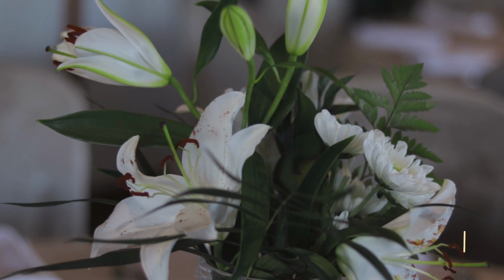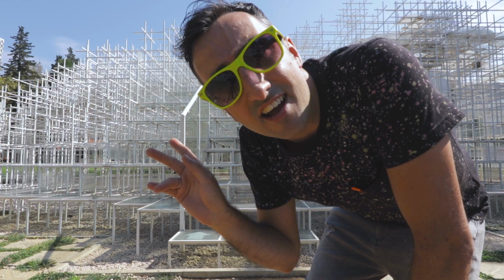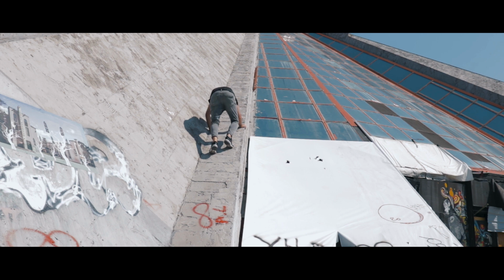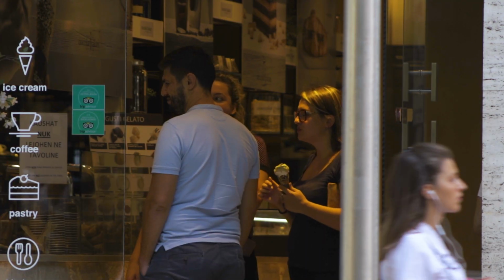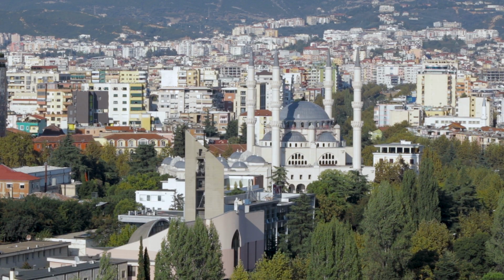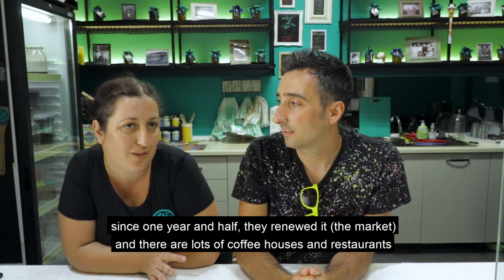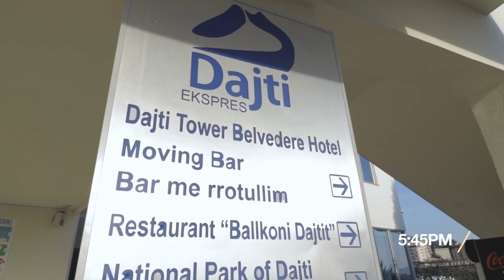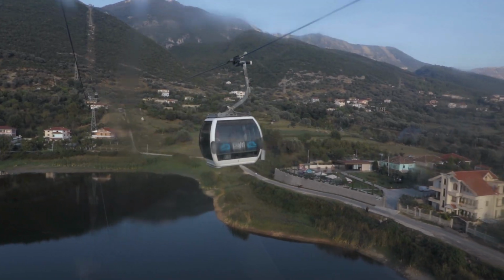Tirana in 24 Hours - Travel Guide and Must See Sights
Tirana is a second home to me and I truly hope this video can inspire people to take a walk around the key areas of the city.

The nightlife in Tirana is also really good, I will be making a video on this soon enough - if you want to collaborate please get in touch.

I hope you enjoy this light heart guide of Tirana!